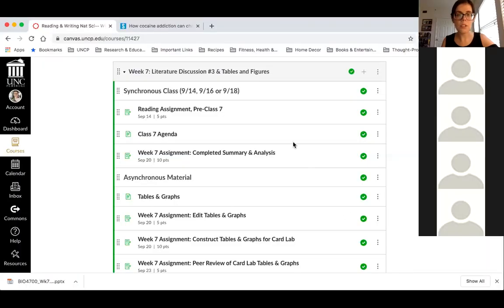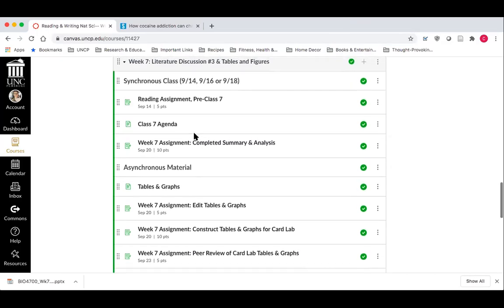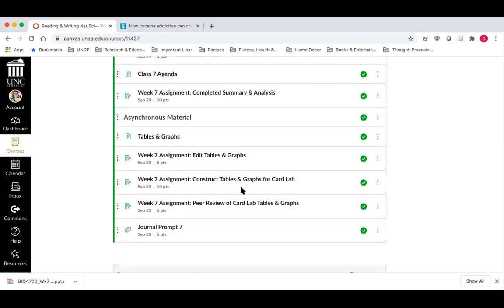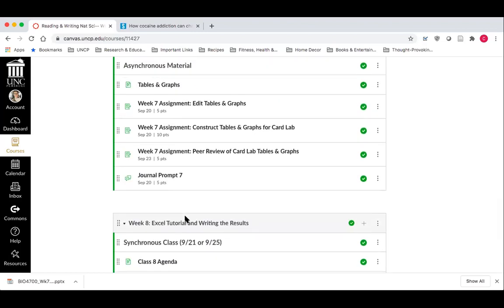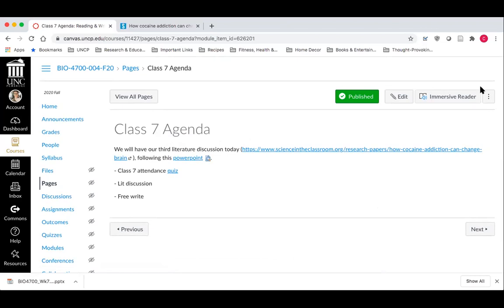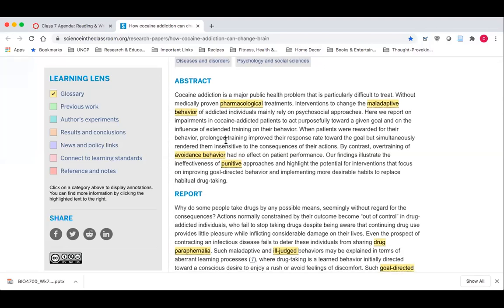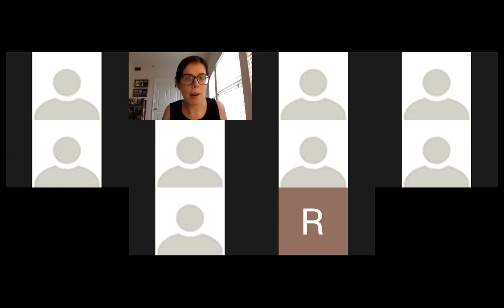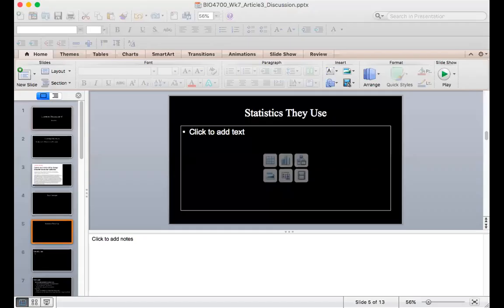BIO 4700: Recording from Virtual Class 09/18/20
UNCP's Reading and Writing in the Natural Sciences. This is a recording from Friday's virtual class. We discussed a paper on cocaine addiction.